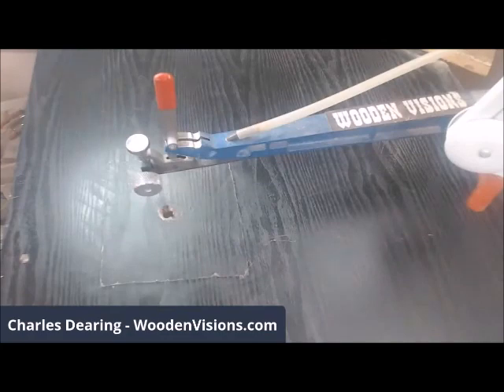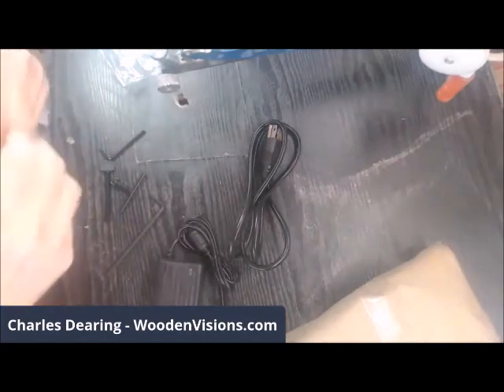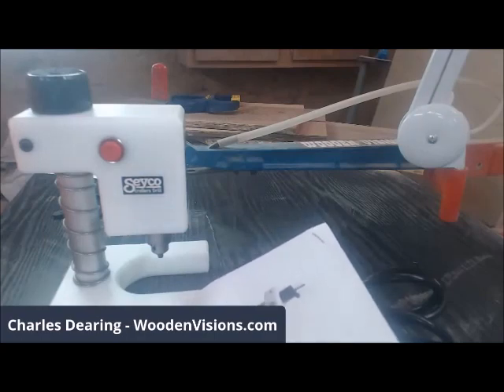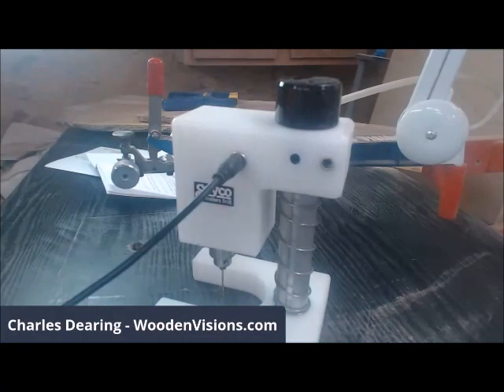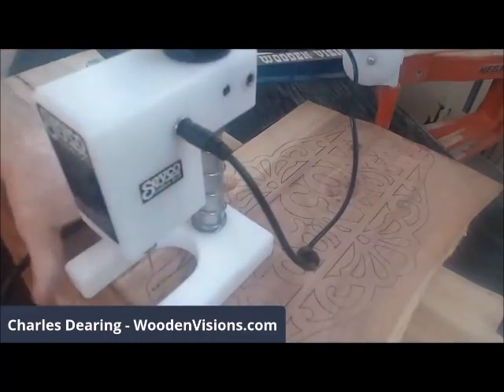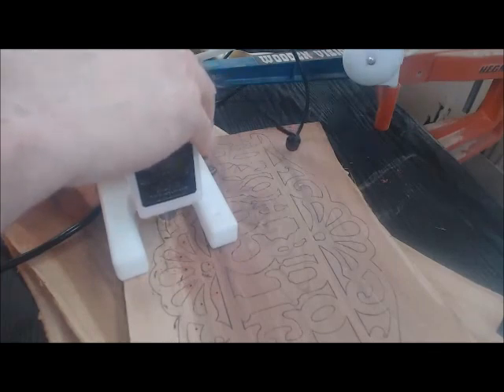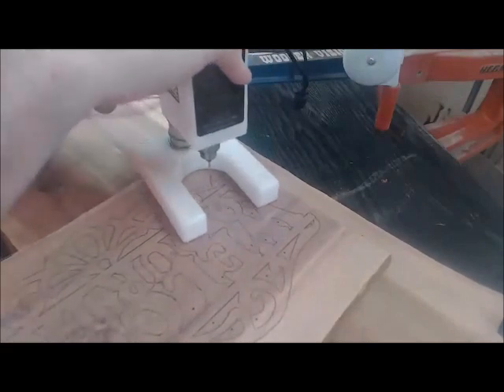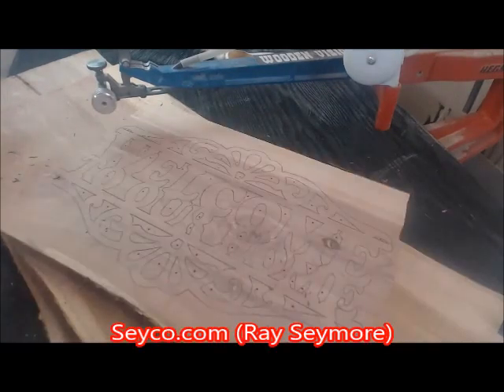Unboxing, Use And Review Only - Seyco Scrollers Drill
This video was initially aired live and paired with beginning a cutting. This video is only the unboxing, use and review of the Seyco Scrollers Drill.

Scroll saw patterns, instructional scroll saw pattern videos, e-books, caps and t-shirts
Charles Dearing
402 Liberty St.
Gatesville, Texas
76528